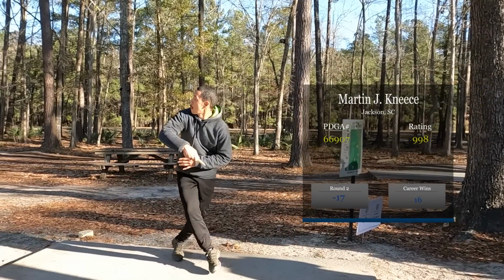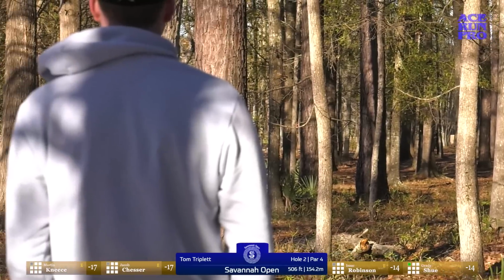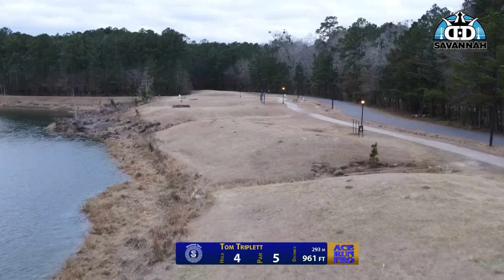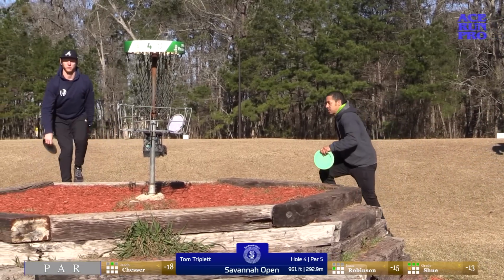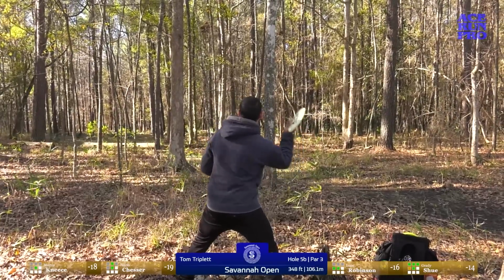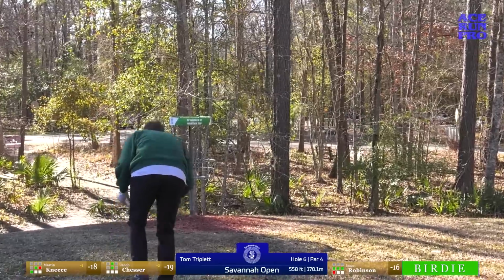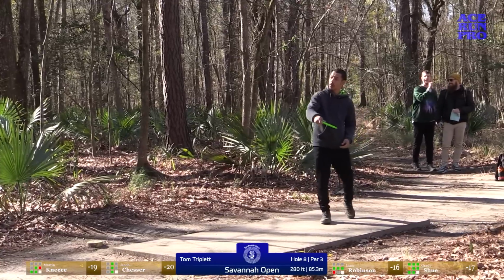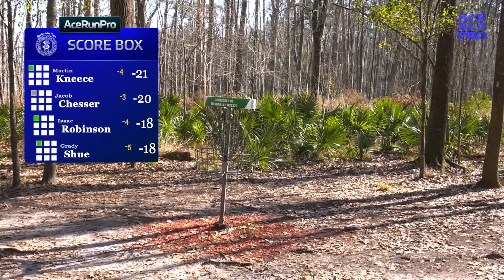ARP | 2023 Savannah Open | R3 / Front | Kneece : Chesser : Robinson : Shue | MPO LEAD CARD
Ace Run Productions brings you round 3 of the 2023 Savannah Open powered by Dynamic Discs. This will be played on the gold layout of Tom Triplett Park. The top 4 MPO players at the end of this round will move on to a final 6 hole layout to determine the champion. We once again have a stacked card and a tie at the top!